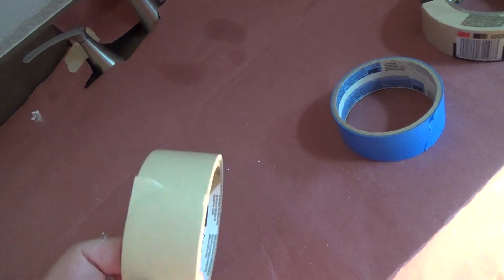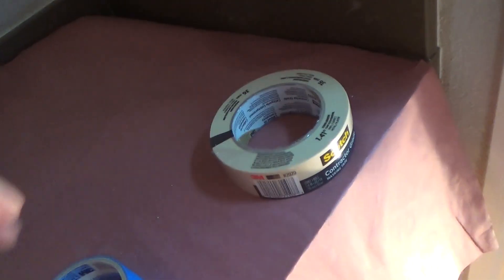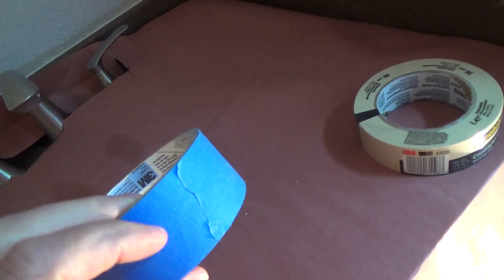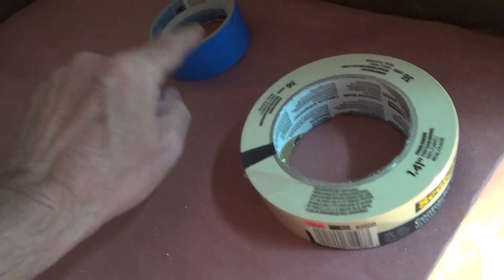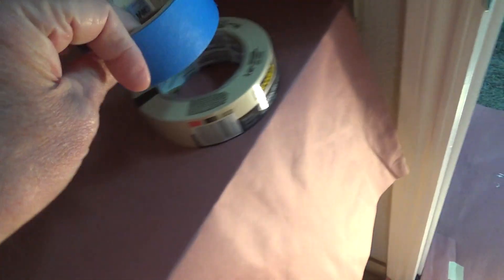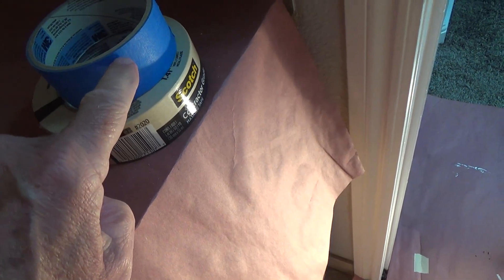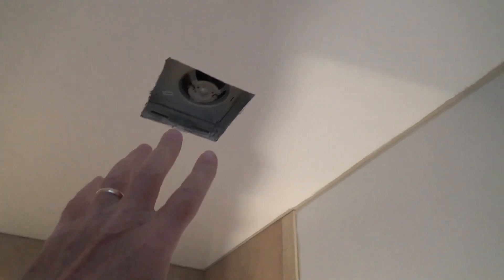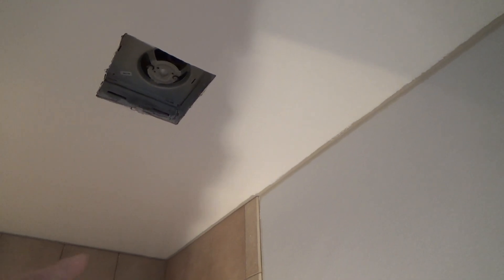Condo Work Continues How to Paint Better for Beginners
Condo work continues how to paint better for beginners is what this DIY howto video is about. VideoJoe is getting ready to paint some more in a Condo bathroom & he has lots to show & tell you when it comes time to paint better for beginners. If you don't know how to paint or aren't very good at painting then you will learn some new things for sure when it comes time for you to try your hand out with painting again because there will always be a time where you can paint some more around your place & if you want to save some money then it will be time to roll your sleeves up & paint that room & make it look like a professional painted it & not just you! Haha but we all will know that you did it because you watched VideoJoe show you some more good paint pointers & as you know VideoJoe is just an average Joe so if he can paint a bathroom & make it look like a professional painter painted it then so can you. Let's go! Condo work continues how to paint better for beginners.